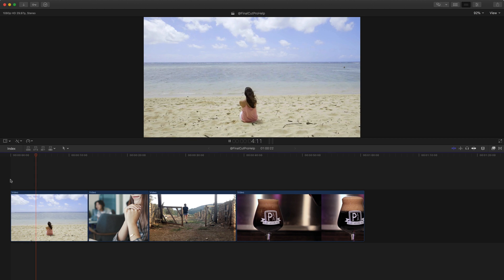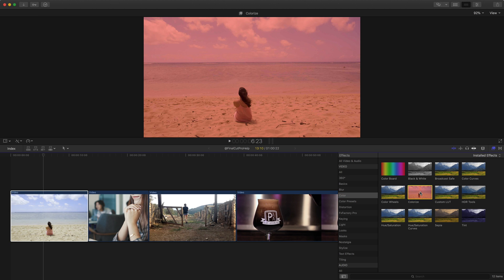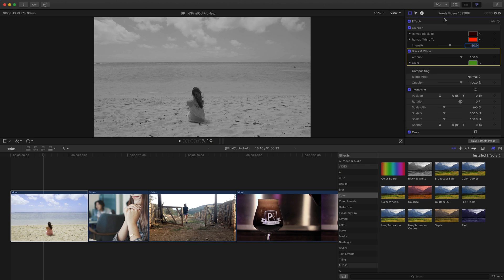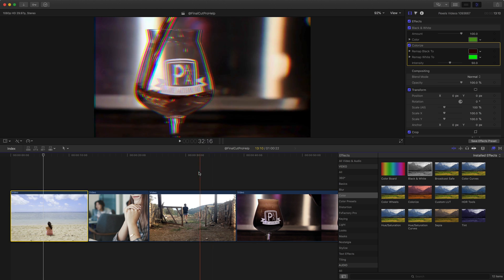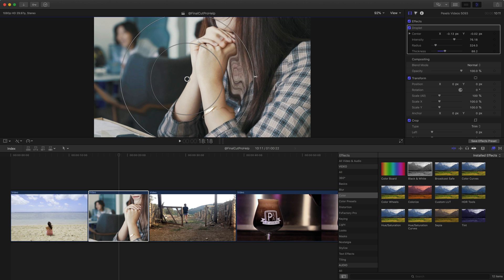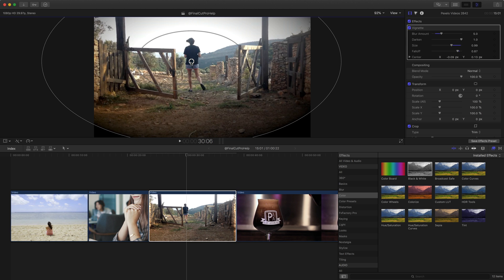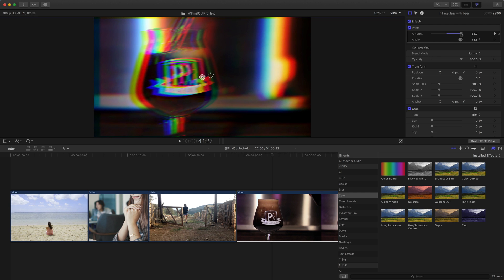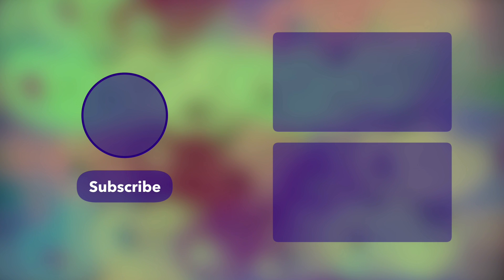Final Cut Pro X: Understanding Effect Order and On-Screen Controls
In this Final Cut Pro X tutorial, you'll learn how to master effect order and use on-screen controls to take your video editing skills to the next level. Discover the ins and outs of modifying effect order and using on-screen controls to make precise adjustments to your video clips.

0:00 • Introduction
0:40 • Understanding Effect Order
1:45 • Modifying Effect Order
2:25 • Using On-Screen Controls
3:45 • Making Precise Adjustments
4:30 • Tips and Tricks